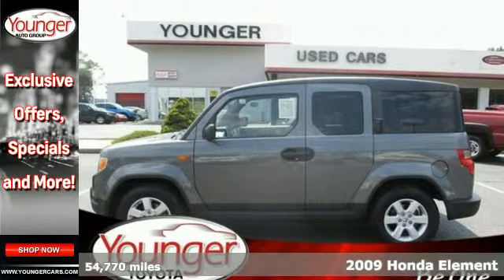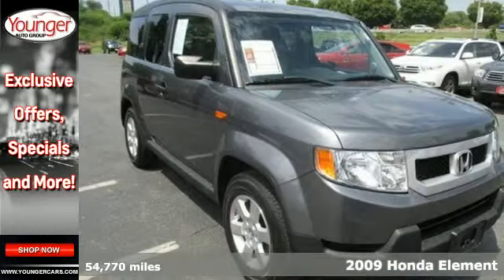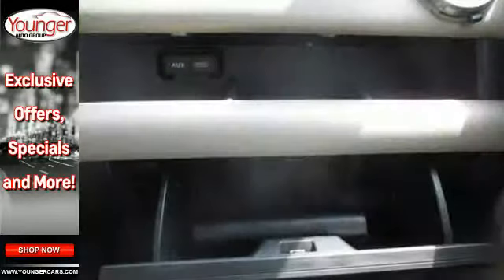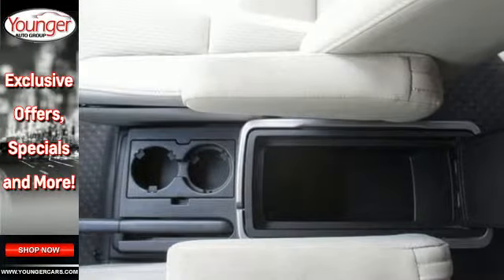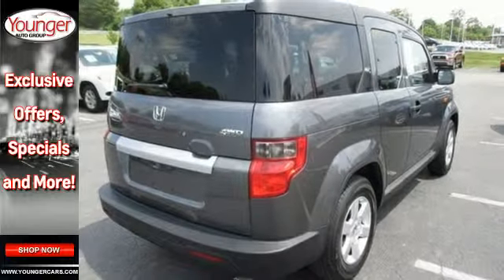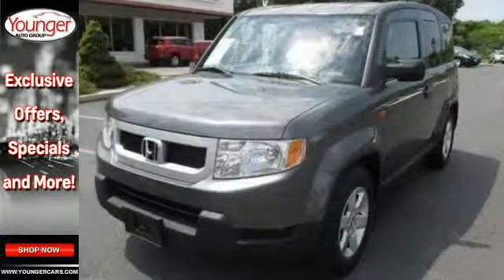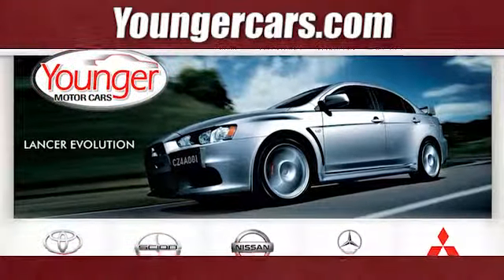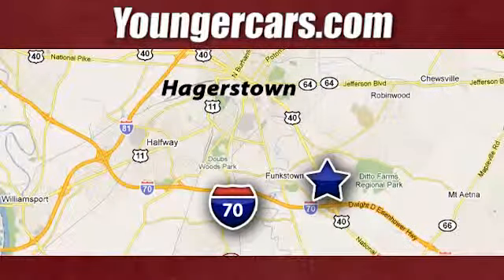2009 Honda Element Winchester-WV Hagerstown, MD #7380700 - SOLD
Year: 2009
Make: Honda
Model: Element
Trim: EX
Engine: 4 Cyl. 2.4L
Transmission: Automatic
Color: Polished Metal Metallic
Interior: Gray
Mileage: 54770
Stock #: 7380700
Calling all enthusiasts for this sexy and dynamic 2009 Honda Element EX. It has the following options: Adjustable head restraints in all seating positions, Front & rear driver-side seatback bungee loops, Dome light, Rear window wiper w/washer, Overhead storage compartment, Dual-stage, dual-threshold front airbags, Dual front seatback pockets, 4-wheel anti-lock braking system (ABS) w/electronic brake distribution (EBD), P215/70SR16 all-season tires, 5-speed automatic transmission w/OD. Take pleasure in the buttery smooth shifting from the Automatic transmission paired with this impressive Gas I4 2.4L/144 engine. Delivering a mind-blowing amount of torque, this vehicle needs a serious driver! Pick up your friends and hit the road in this lively and playful Element. Test drive this must-see, must-drive, must-own beauty and get a hassle-free deal today at Younger Toyota Motorcars, 1935 Dual Highway, Hagerstown, MD 21740.

Address:
1945 Dual Highway